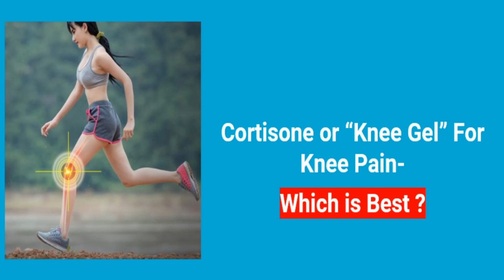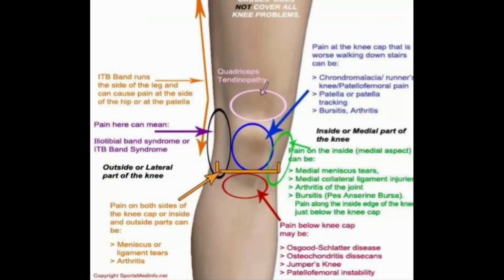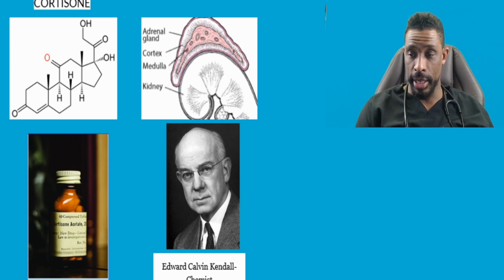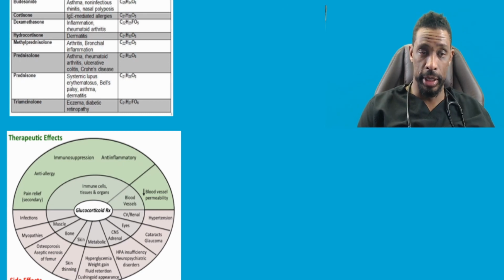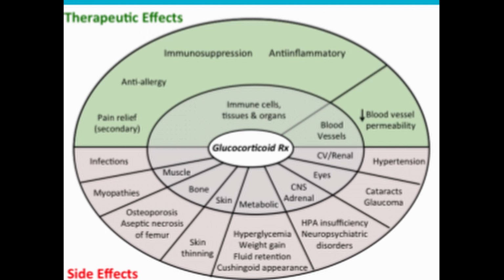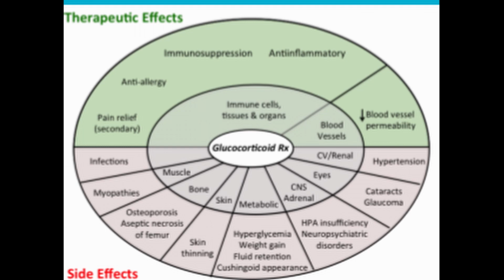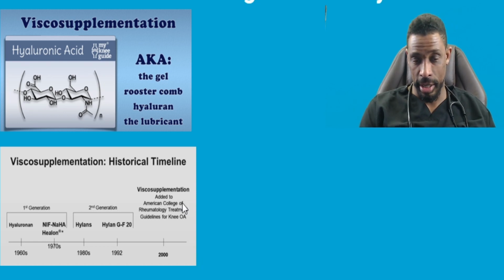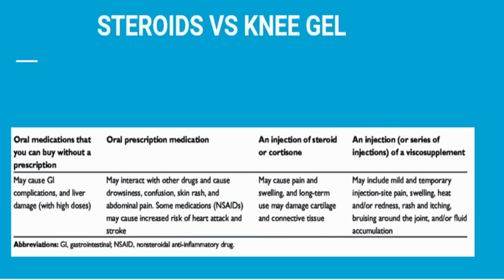Cortisone Injection in Knee : What works ? What's Better?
Knee injections have a long and varied history of use for the alleviation of pain. One of the most common substances for knee injections is the common molecule named Cortisone. Cortisone was first used in intra-articular joint injections in 1929 after being isolated by Drs. Kendall and Mason.  Knee "gel" is also known as a hyaluronic acid.  It was originally isolated by Karl Meyer in 1934. However; the clinical effective type ( high molecular weight hyaluronan) wasn't available until the 1960s . The first dose being given in the 1970s.
Patients should have an understanding of what works and what is better. This video gives a better and complete understanding of what you need to know.